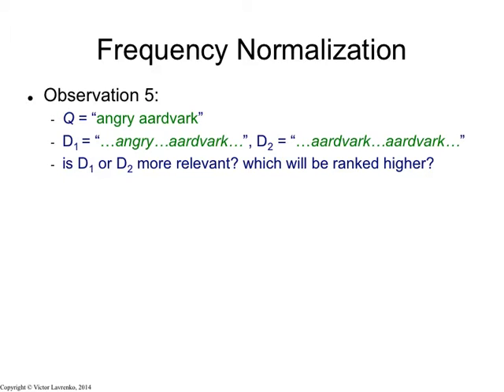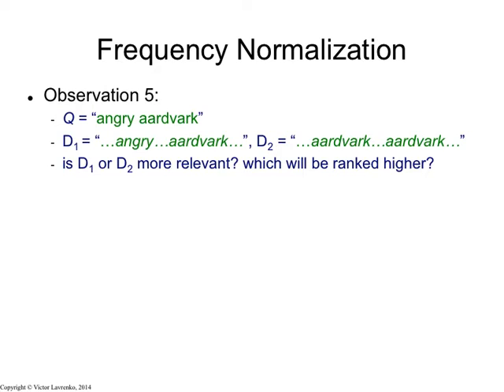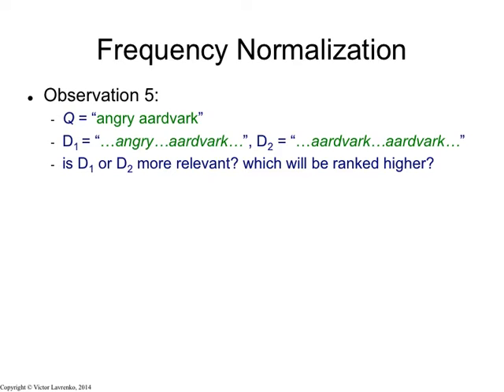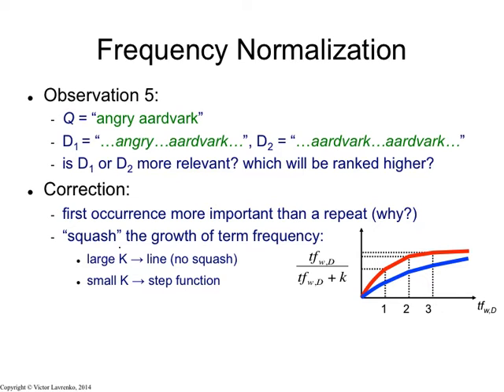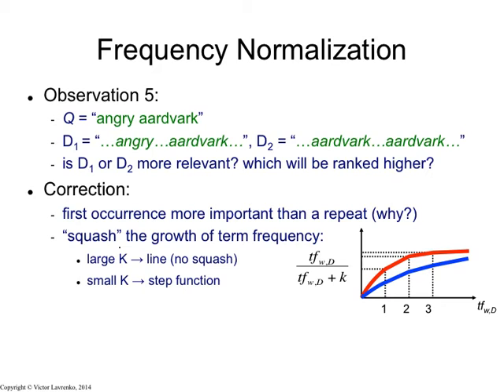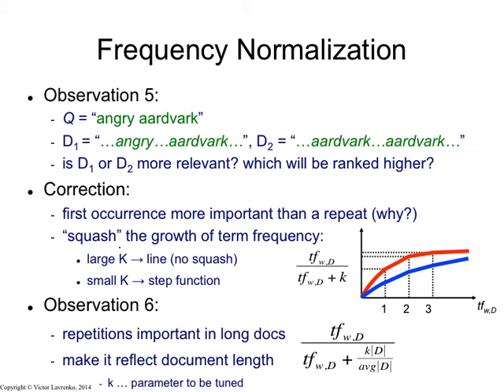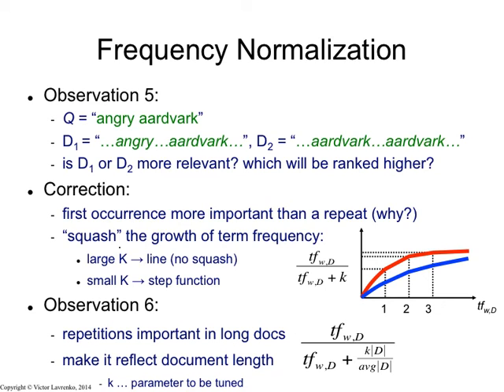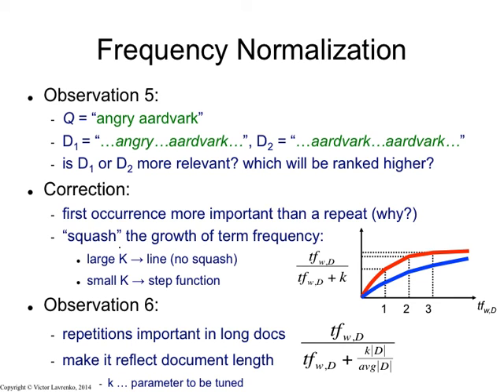IR3.8 Pivoted document length normalization